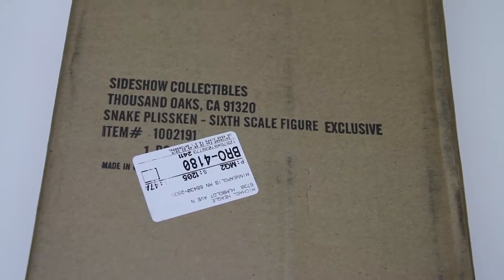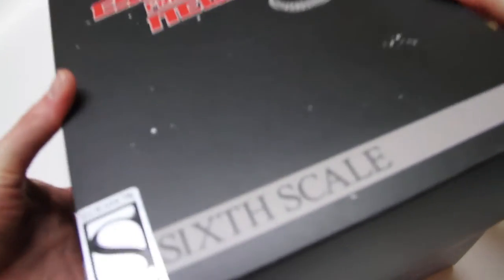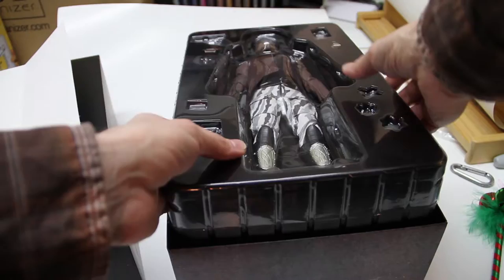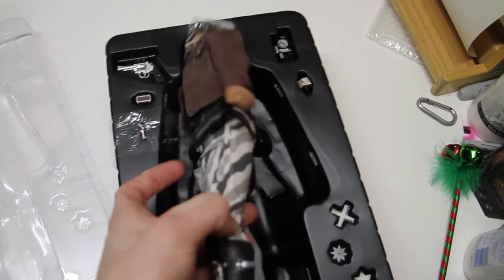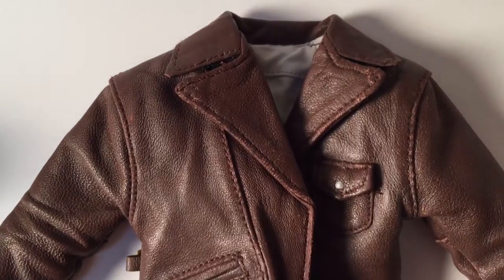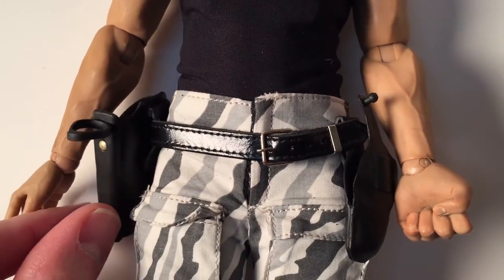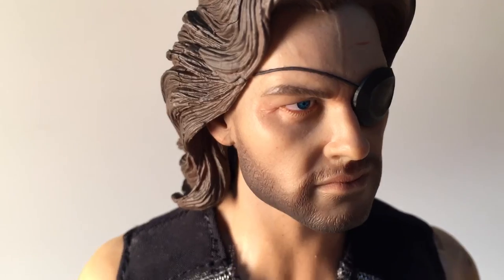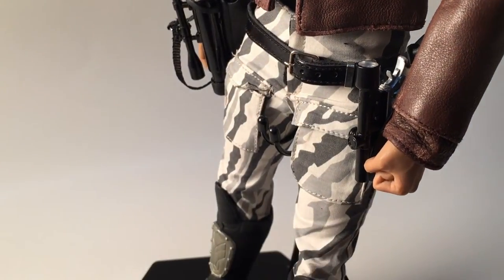Sideshow Snake Plissken -- Escape from New York -- 1/6 Scale Figure Unboxing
Sideshow Collectibles 2015 release of Kurt Russell's Snake Plissken from Escape From New York gets a quick unboxing and assessment. Fans of the John Carpenter pic could do worse than pick up this nice looking sixth-scale figure as an addition to their collection!